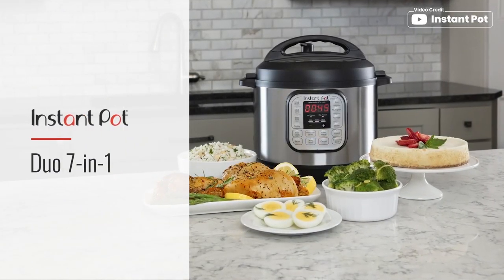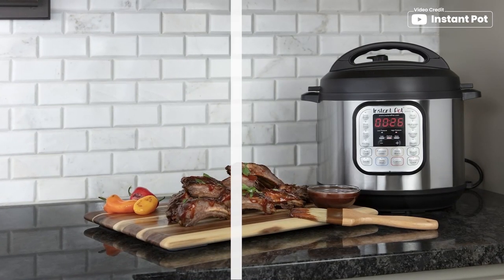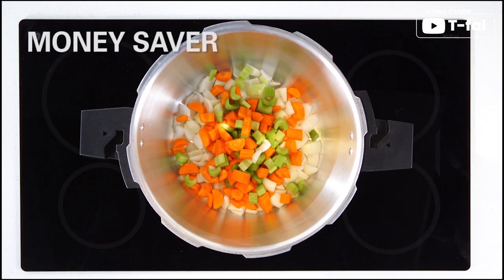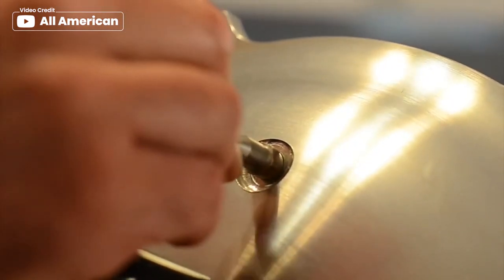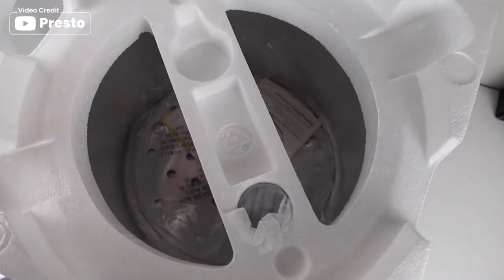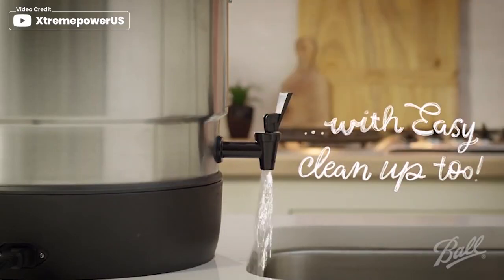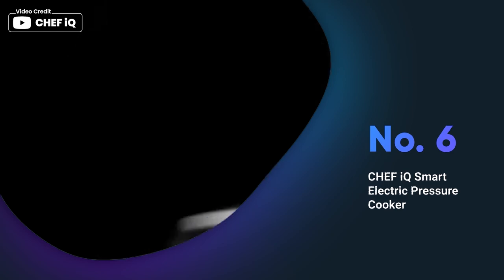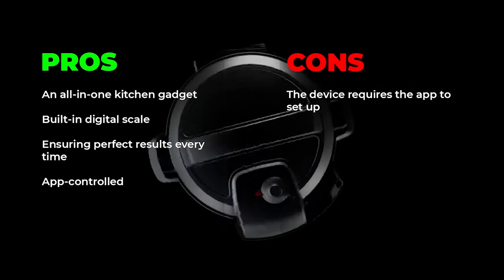Top 6 Best Electric Pressure Canner Review in 2023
best electric pressure canner featured in this video:
NO. 1. Instant Pot Duo 7-in-1 Electric Pressure Cooker
NO. 2. T-fal 22 Quart Pressure Canne
NO. 3. All American 1930 Pressure Canner
NO. 4. Presto 01755 canner Pressure Cooker
NO. 5. Ball freshTECH Electric Canner
NO. 6. CHEF iQ Smart Electric Pressure Cooker

🕕Timestamps🕕
0:00 - Introduction
0:11 - Instant Pot Duo 7-in-1 Electric Pressure Cooker
1:05 - T-fal 22 Quart Pressure Canne
1:52 - All American 1930 Pressure Canner
2:45 - Presto 01755 canner Pressure Cooker
3:47 - Ball freshTECH Electric Canner
4:47 - CHEF iQ Smart Electric Pressure Cooker

🤨 What is electric pressure canner?
An electric pressure canner is a kitchen appliance used for pressure canning, a method of preserving food by processing it in a sealed container at high temperatures and pressures. Unlike traditional stovetop pressure canners, electric pressure canners are designed to be used indoors and are powered by electricity. They have built-in heating elements and digital controls that allow for precise temperature and pressure settings. Electric pressure canners can be used for canning a variety of foods, including fruits, vegetables, meats, and soups. They are generally considered to be safer and more convenient than stovetop models, as they eliminate the need for a separate heat source and can be programmed to automatically control the cooking time and temperature.